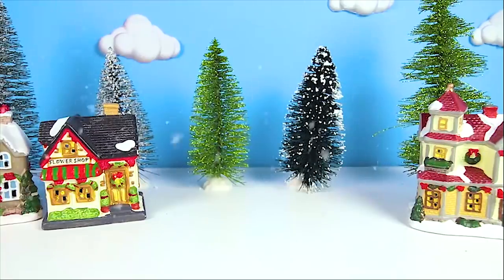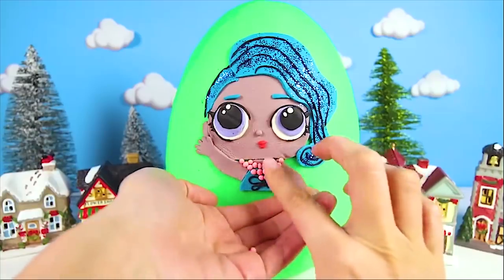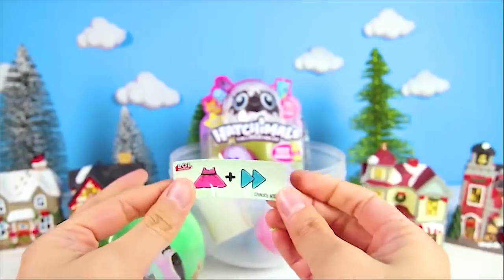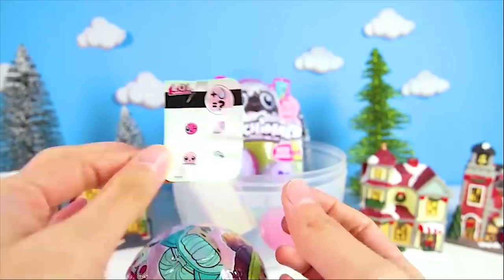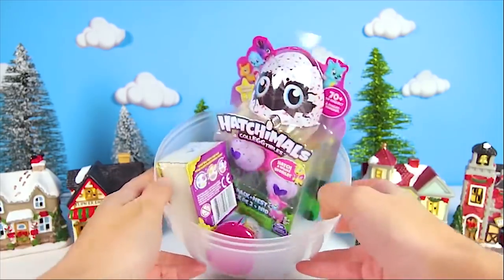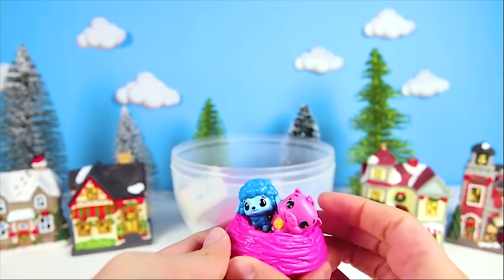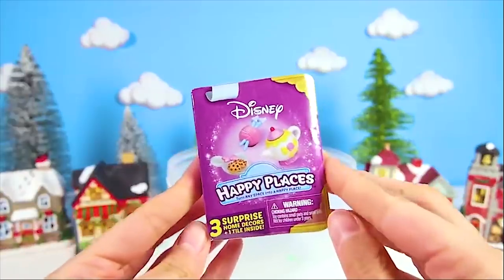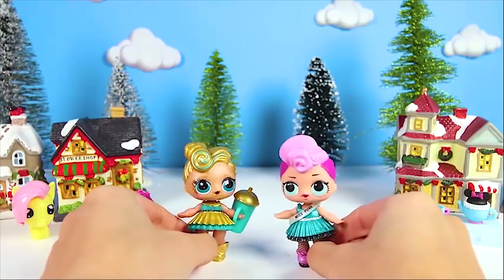HUGE LOL SURPRISE SPLASH QUEEN Playdoh Surprise Egg Opening with LOL Glitter, Fingerlings, Hatchimal